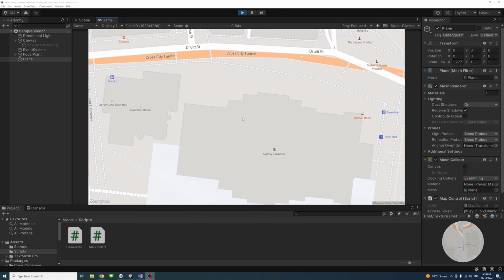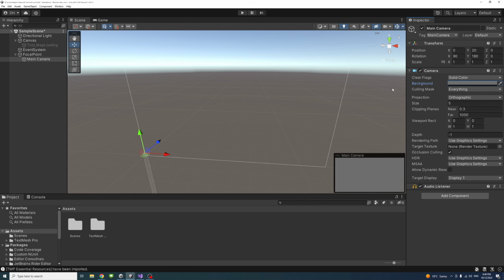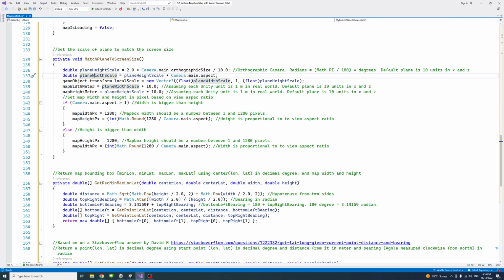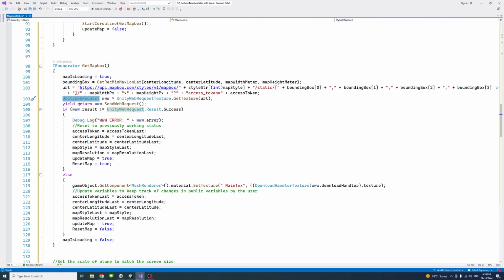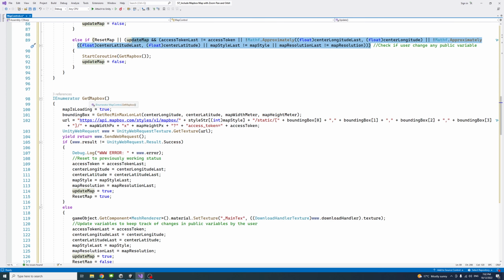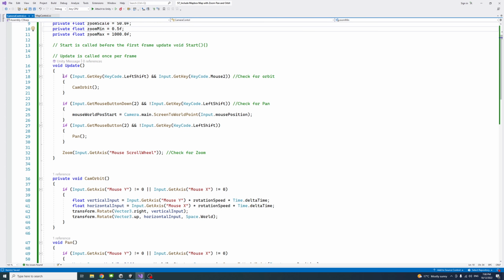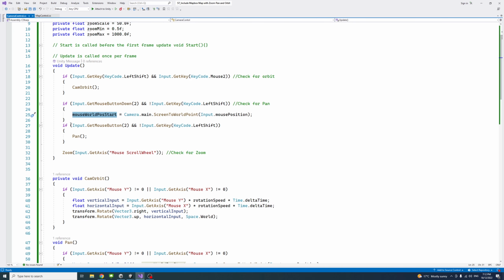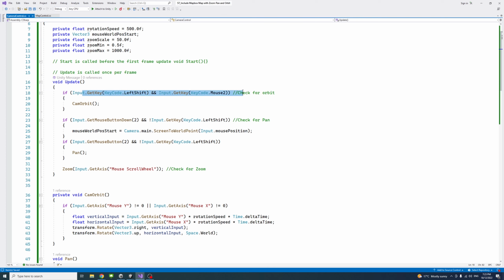Include Mapbox Map with Zoom Pan and Orbit in Unity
C# script to add and scale map to real-world measurements. Zoom and pan to the mouse position and orbit the map using mouse and keyboard input. It displays loading map text while the map is loading.

Scale Map to Real World Dimension and Camera Zoom Using C# and Mapbox API in Unity:

Mapbox offers a free tier for each product, which allows you to use the API for free within limited requests per month.

Click Get started, create an account if you don’t have one and log In.
After logging in, click + Create a token, Write a token name, and click Create token.